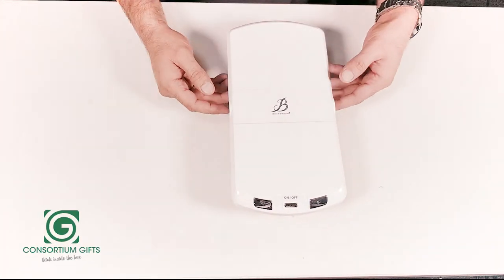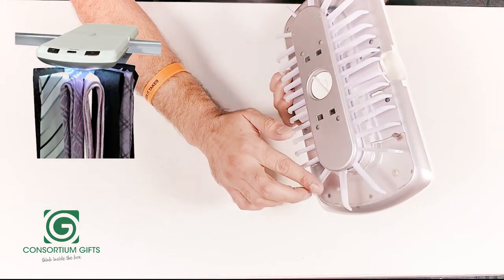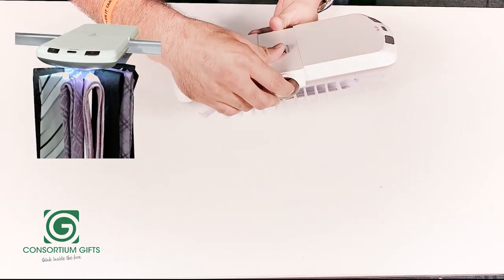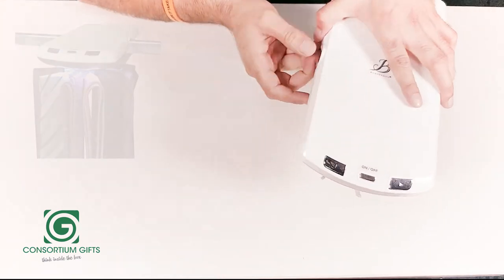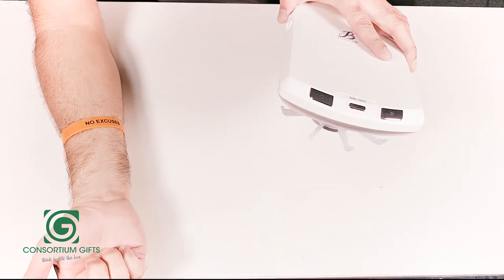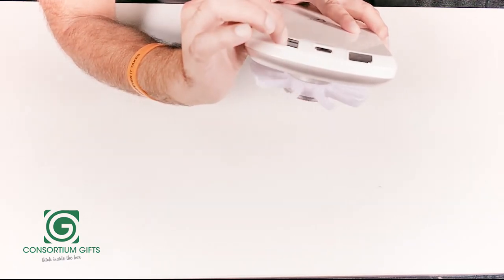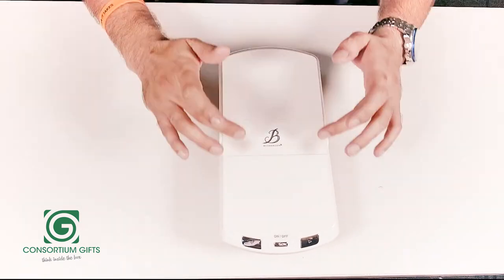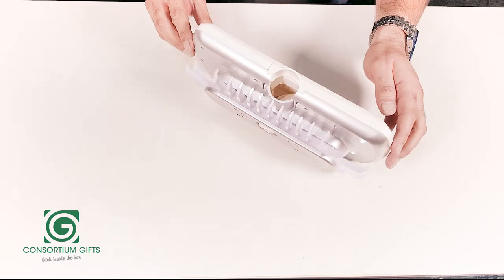Motorized Tie Rack | Electric Tie Rack | Consortium Gifts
Choose Motorized BRM Tie Rack, A must-have accessory for every CEO. Go ahead and order one of the most graceful BRM Tie Rack that can hold up to 30 ties. Limited Period Offer.

Buy CorporateGifts for Employees, Partners, Customers, and Clients only from Consortium Gifts.

Our corporate gifts are sure to make you an unforgettable business partner. We specialize in Corporate Gifts for Clients that are thoughtfully branded and truly unique! Consortium Gifts offers a wide array of corporate gifts in Noida Get your corporate gifts, promotional gifts, business gifts, and premium gifts personalized at Consortium Gifts.

Company Name - Consortium Gifts
Company Address - C-3, Sector-7 Noida, UP